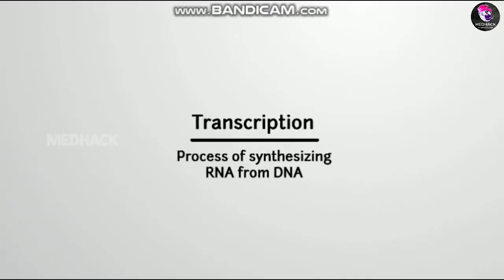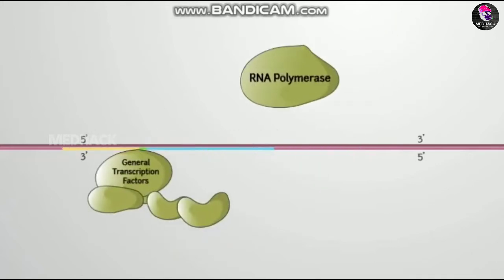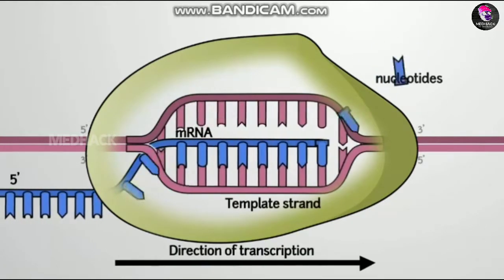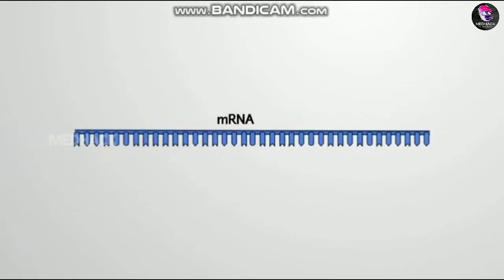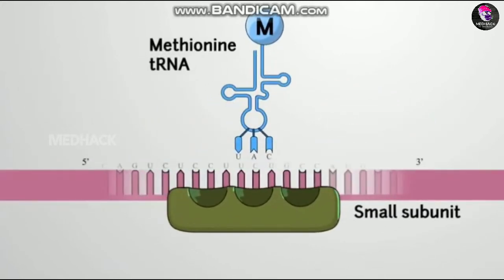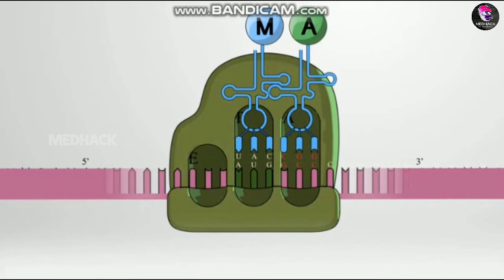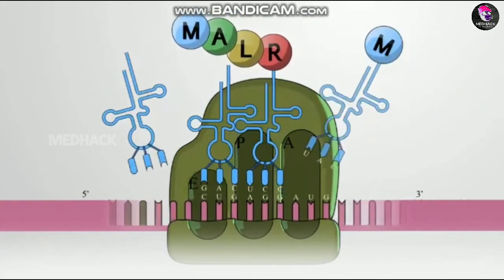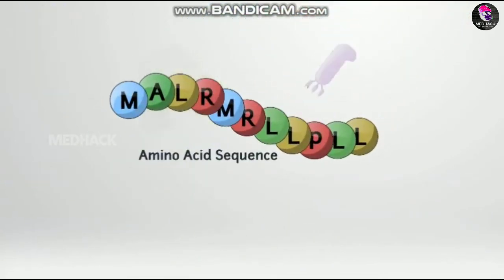Molecular Basis of Inheritance Class 12 | Focus Area | for NEET 2021 | Medhack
This Video Contains Illustration About Chapter Molecular Basis of Inheritance from NCERT Class 12 Biology  for the Neet Aspirants.

molecular basis of inheritance class 12 neet
molecular basis of inheritance class 12 neet one shot
molecular basis of inheritance class 12 neet questions
molecular basis of inheritance class 12 neet 2021
molecular basis of inheritance class 12 neet physics
molecular basis of inheritance class 12 neet in english
molecular basis of inheritance class 12 neet topper
molecular basis of inheritance class 12 neet previous year questions
molecular basis of inheritance class 12 neet malayalam
molecular basis of inheritance class 12 ncert highlights
molecular basis of inheritance class 12 ncert explanation
molecular basis of inheritance class 12 ncert ka gyan
molecular basis of inheritance class 12 ncert reading
molecular basis of inheritance class 12 ncert marking
molecular basis of inheritance class 12 ncert one shot
molecular basis of inheritance class 12 ncert in english
molecular basis of inheritance class 12 ncert full chapter
molecular basis of inheritance class 12 ncert explanation in tamil
molecular basis of inheritance class 12 ncert animation